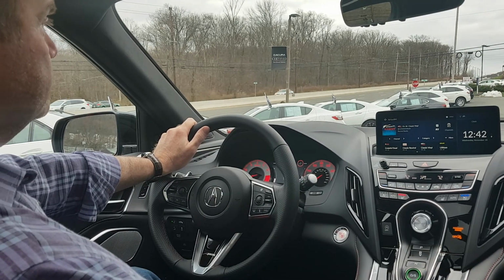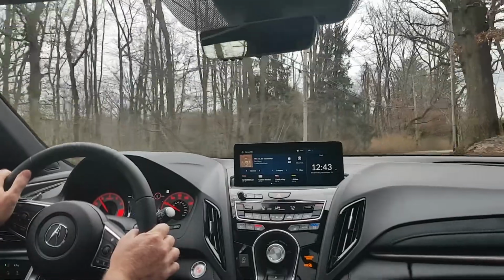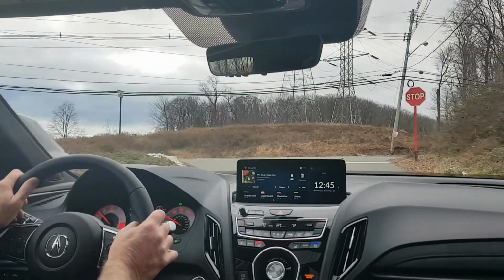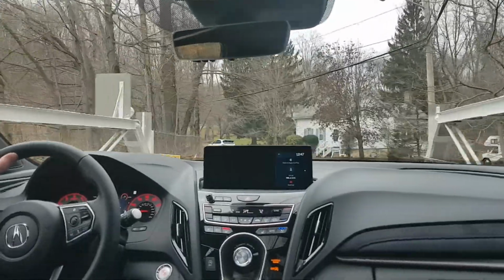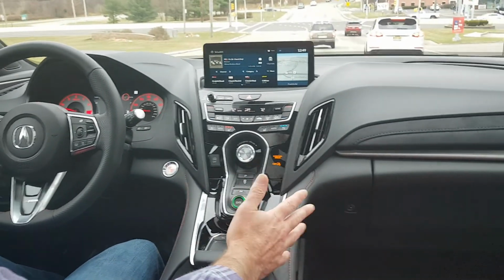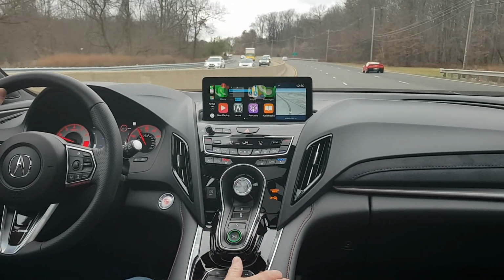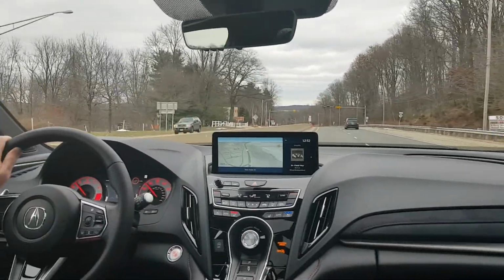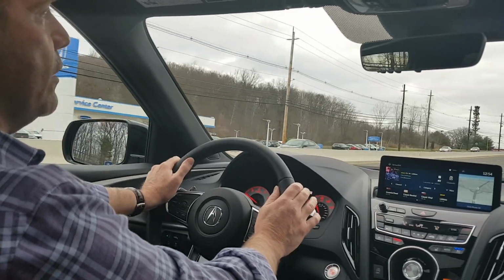Behind the Wheel with Steve. Episode #1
Enjoy a test-drive with the owner of Autosport Acura of Denville, Steven Lustig. In this episode, we will be driving the 2019 Acura RDX A-Spec available right here at the dealership! Enjoy.